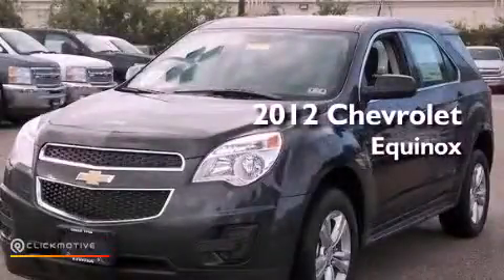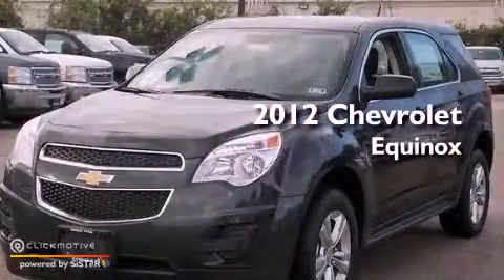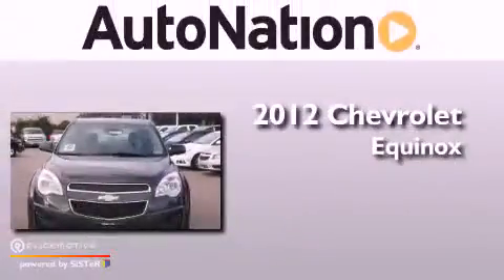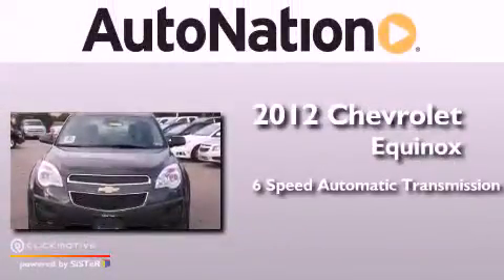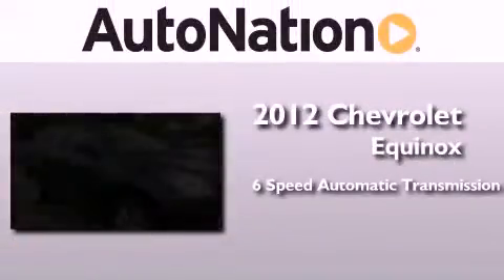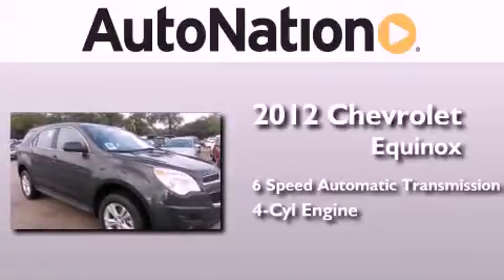2012 Chevrolet Equinox Austin TX 78759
Year : 2012
 Make : Chevrolet
 Model : Equinox
 Engine : Gas/Ethanol I4 2.4/147
 Trans . : Automatic
 Exterior : Ashen Gray Metallic
 Miles : 6
 Interior : Jet Black